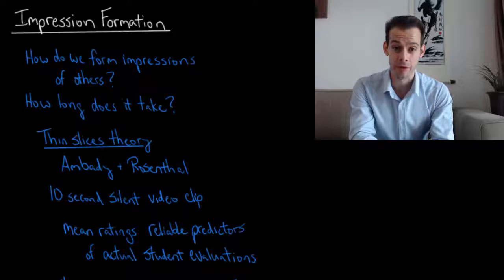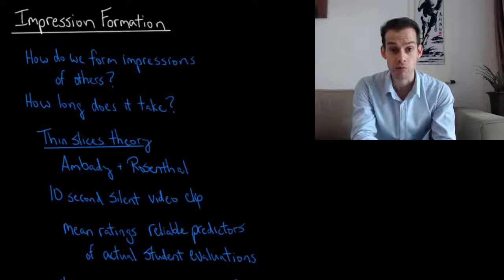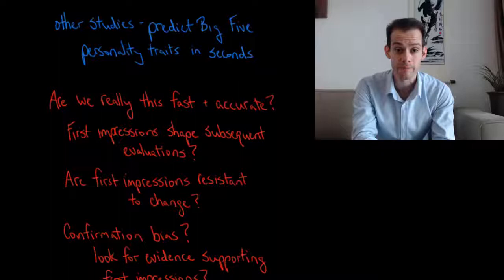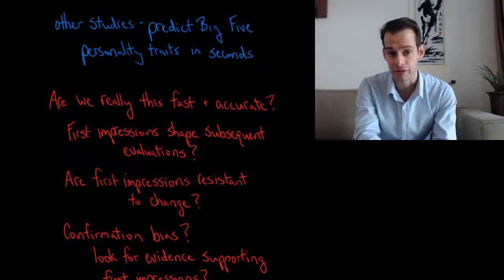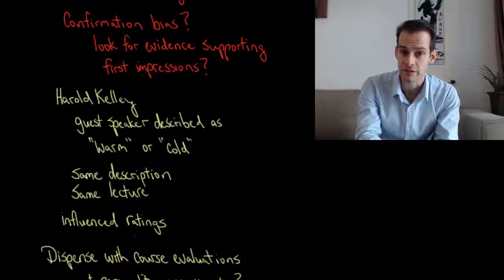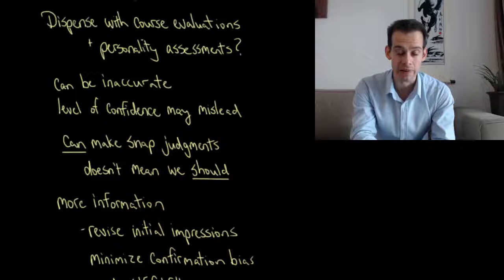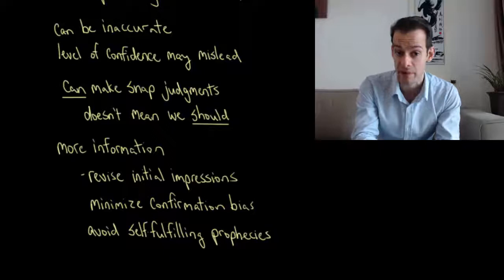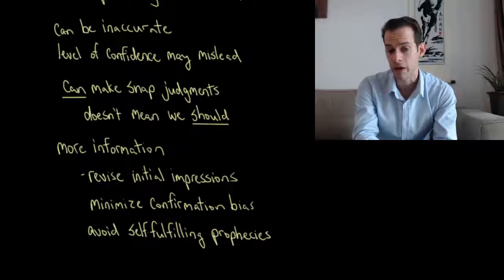Impression Formation (Intro Psych Tutorial #197)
In this video I discuss how we form impressions of others and how quickly and accurately we are able to form impressions. Thin slices theory suggests that we're able to form impressions fairly quickly, though it's unclear if these first impressions are accurate, resistant to change, or strengthened by confirmation bias. Even single word descriptions such as "warm" or "cold" can influence our impressions, even when other information remains the same. This suggests that we need to be careful with first impressions. Just because we can form impressions quickly doesn't mean that we should. Instead, we should aim to give ourselves time to consider more information, minimize our tendency toward confirmation bias, and reduce the possibility of creating self-fulfilling prophecies.